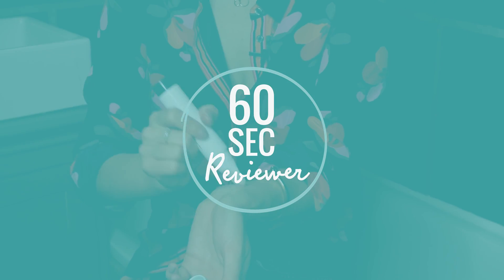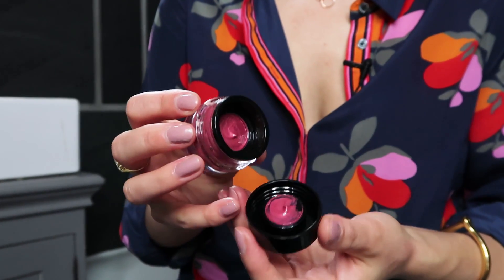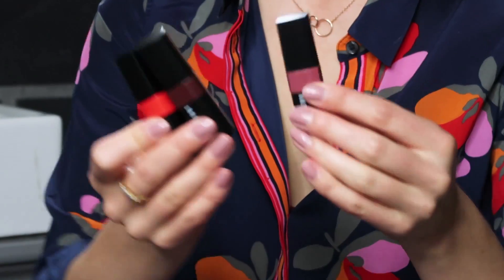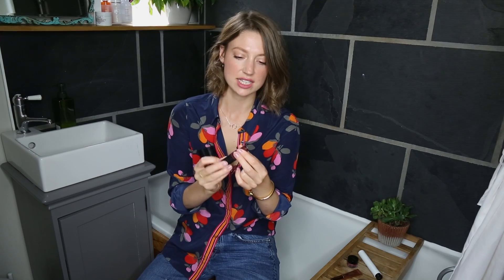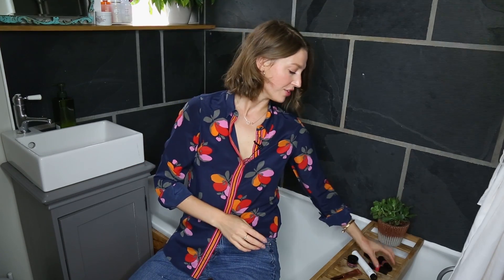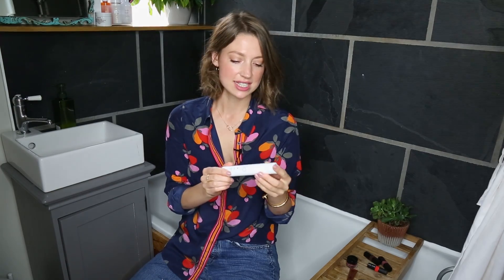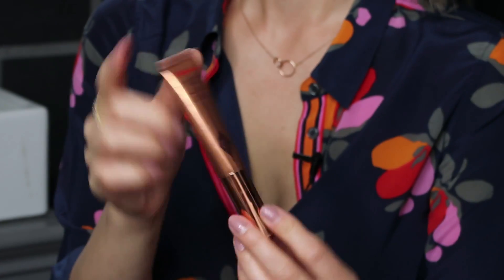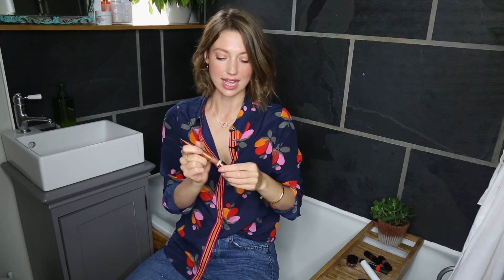The best new season beauty buys | 60 Second Reviewer | The Pool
Charlotte Tilbury's new highlighter, perfume in a paintbrush and a lovely new lipstick – Frankie Graddon reviews the best of the new season's beauty buys

ABOUT THE POOL:
The Pool is the home of original content for women too busy to browse.